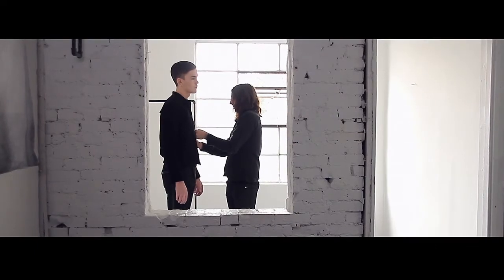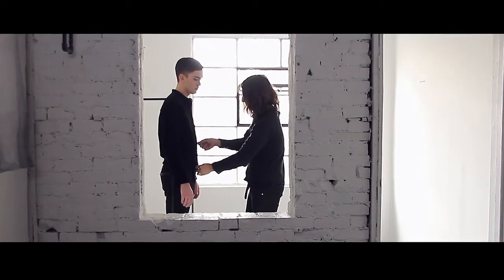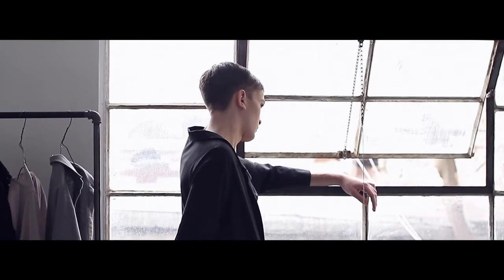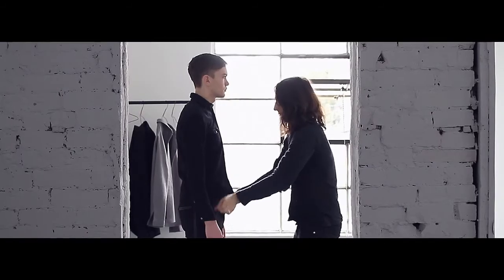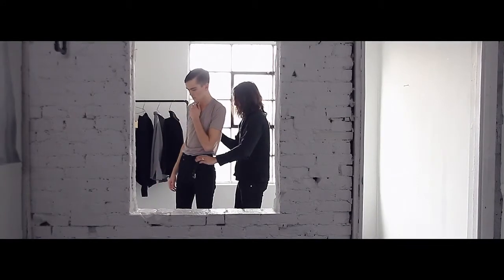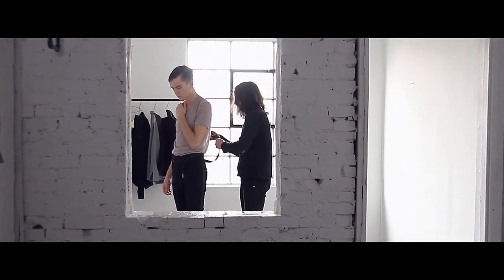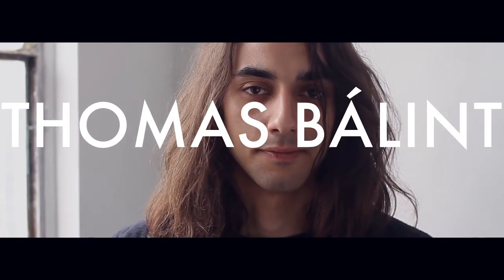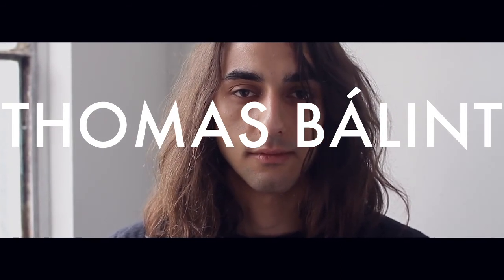Kobo and THE COLLECTIONS present Thomas Balint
Fashion designer Thomas Balint talks inspiration and his new collection, which premiered at World MasterCard Fashion Week in Toronto.
Videographer: Adam Beck
Beauty by: Maybelline New York and Redken